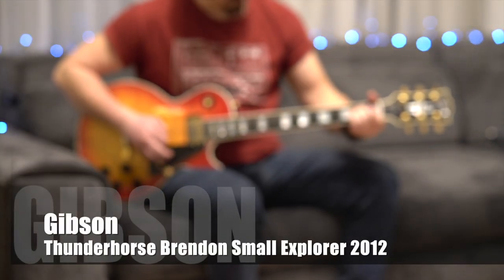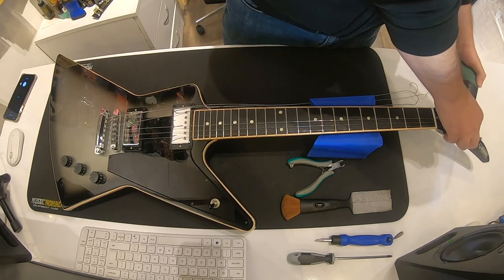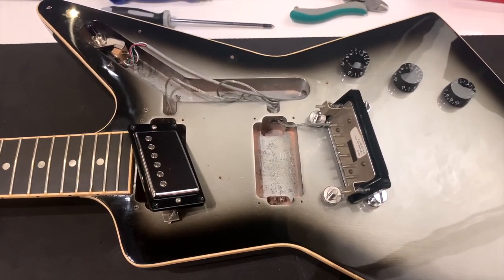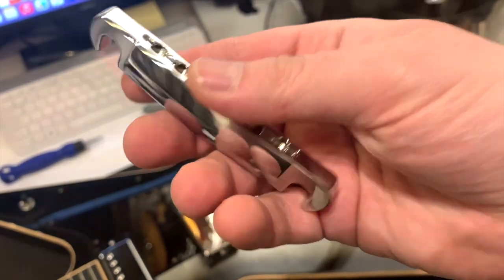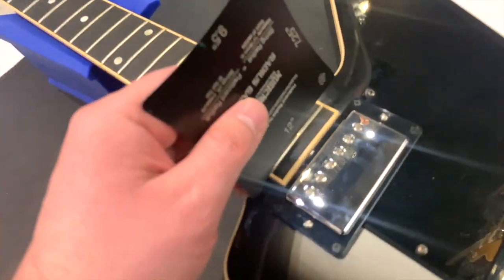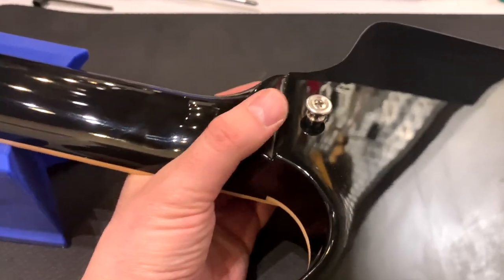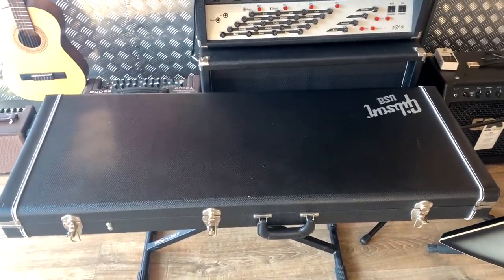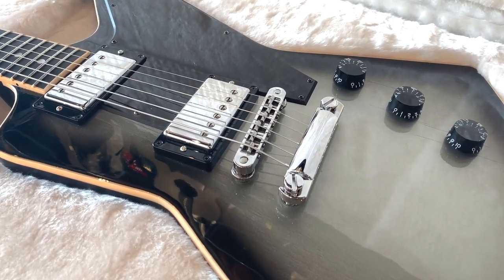One of 400 ever made! 2012 Gibson Thunderhorse Brendon Small Review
0:00 Intro
0:07 - What is a Thunderhorse, who are Dethklok and Brendon Small
4:56 - Detailed look
21:20 - Restringing
22:28 - Tone demo
25:00 - Case and Candy
27:29 - Do I like the Thunderhorse?

My apologies to Skwisgaar Skwigelf for pronouncing his name wrong :)

Gear used to record this video:
Amp: Diezel VH-4 120W Head
Cab: Diezel 2x12 Vintage 30 Rear Loaded
Mic: Shure SM57
Interface: M-Audio 192/4
Camera: GoPro7 Black and Iphone XS Max